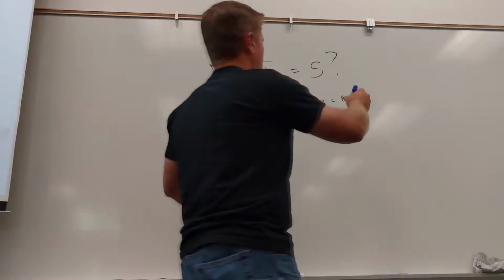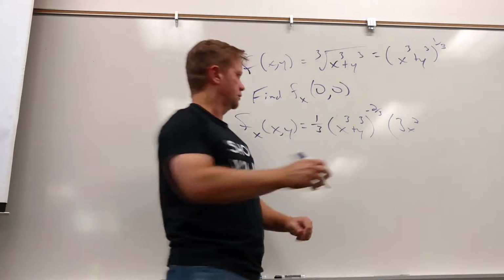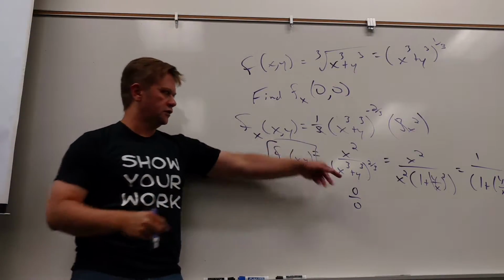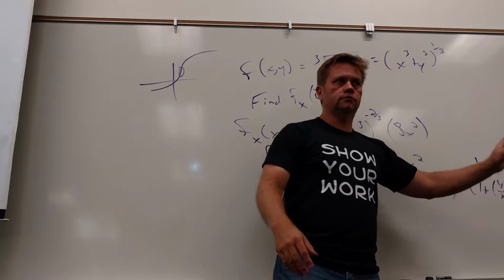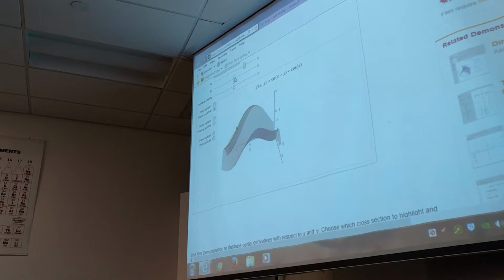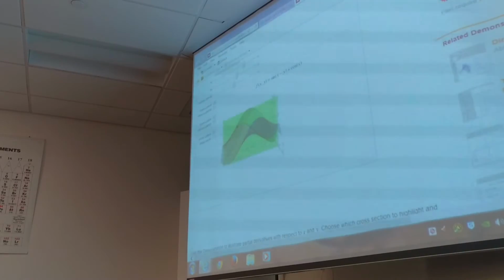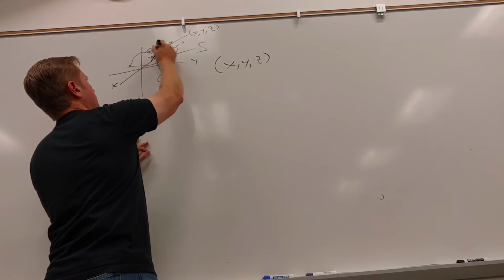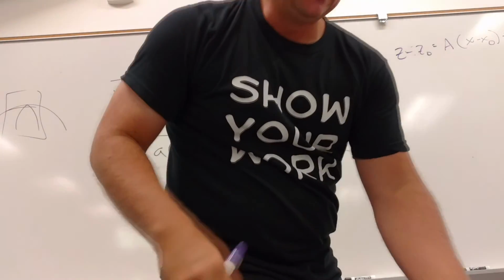Math 281, Oct 5 Lecture, Part 1